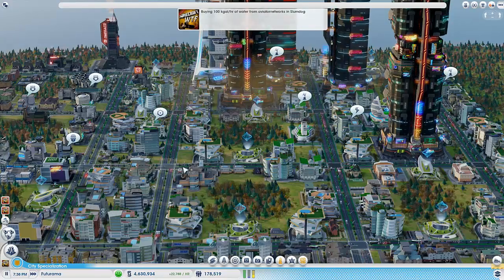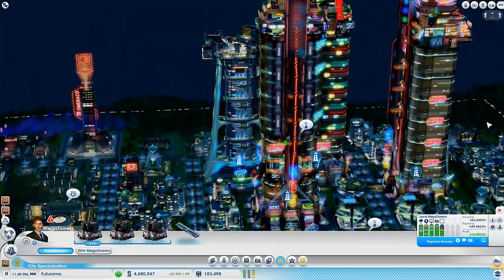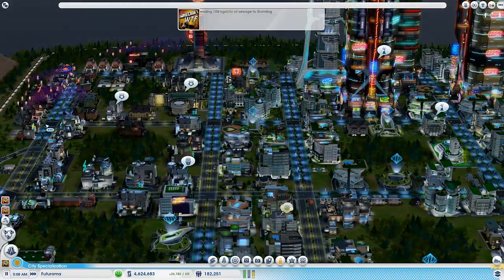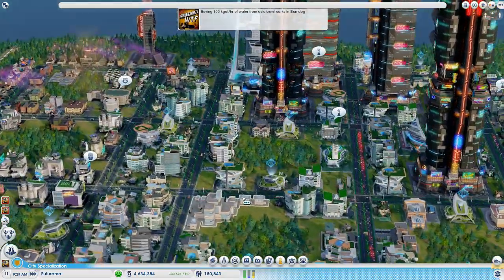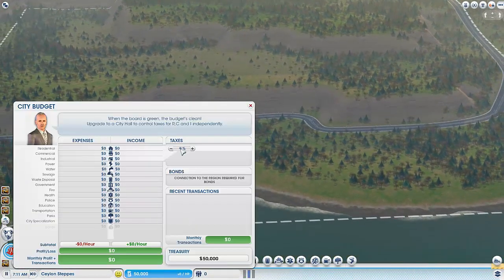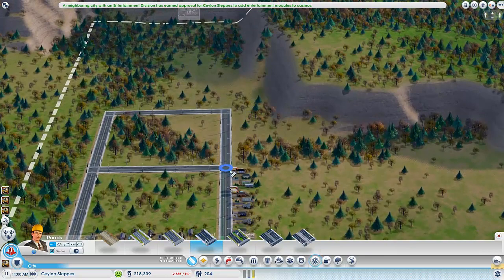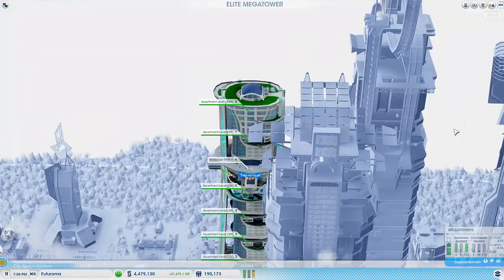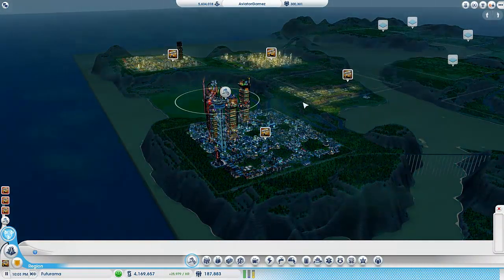The Suburbs!! (Sim City) Ep.17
Come for a stay at the Burbs!!